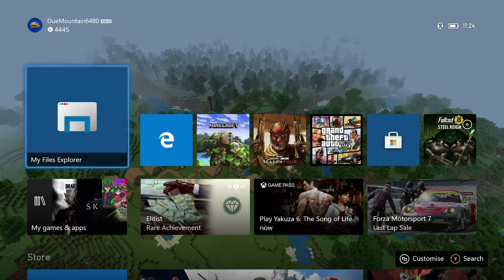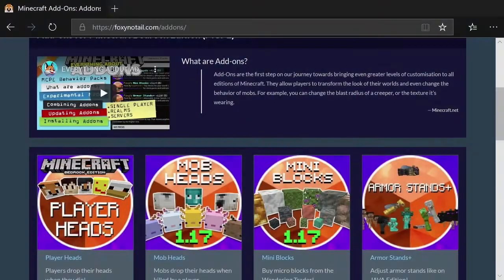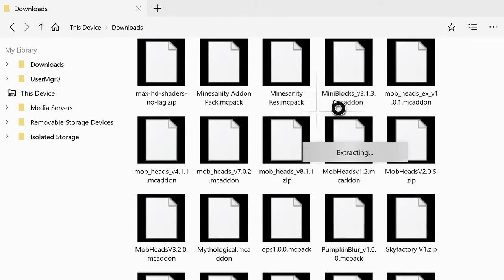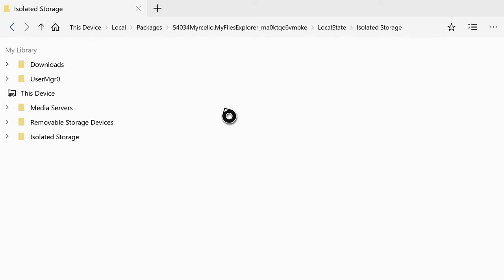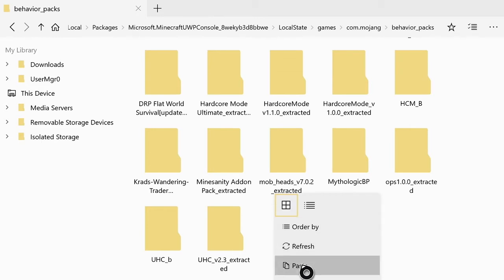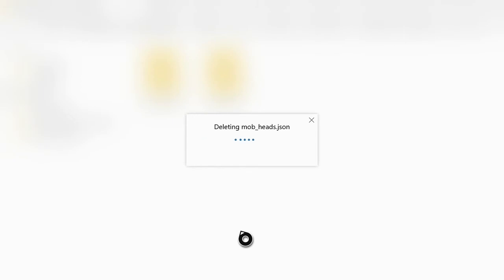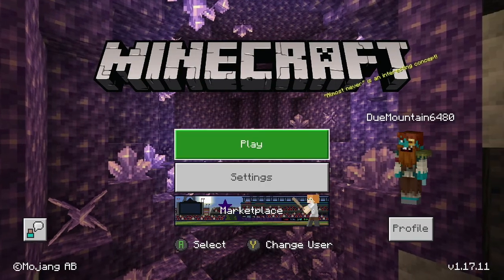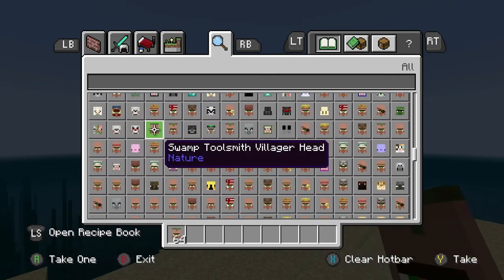How to install Minecraft Addons for Xbox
Hey,
I hope this video helps you install Minecraft mods on your Xbox. Don't forget the app "My Files Explorer"